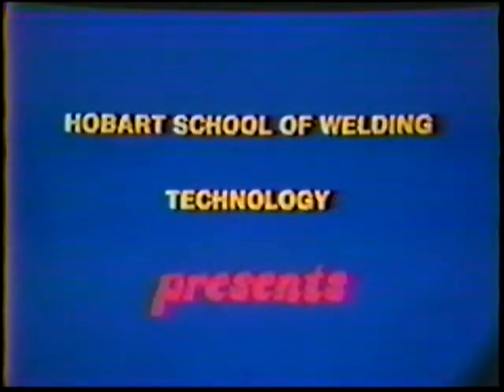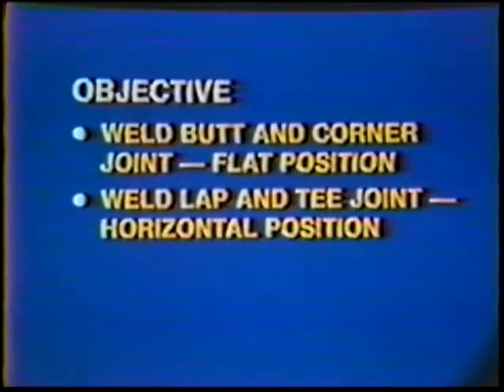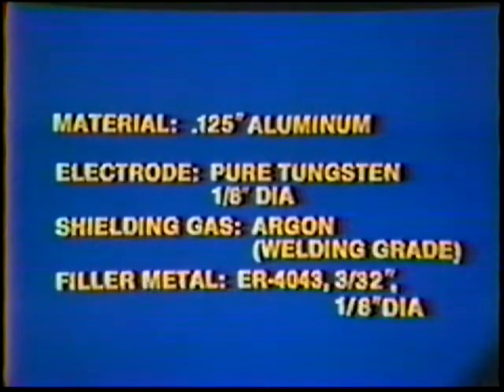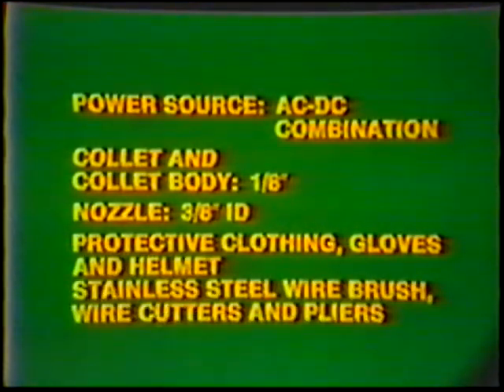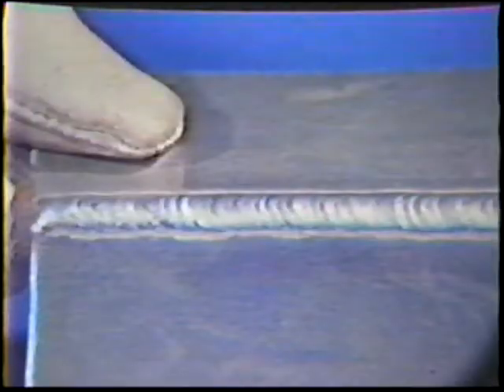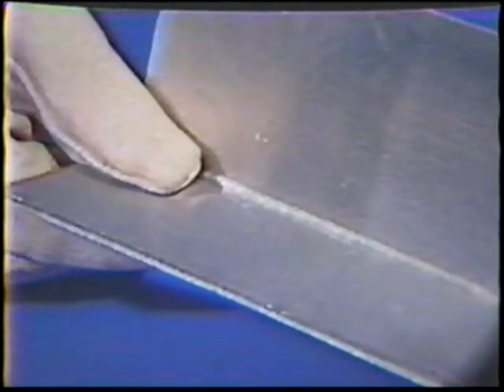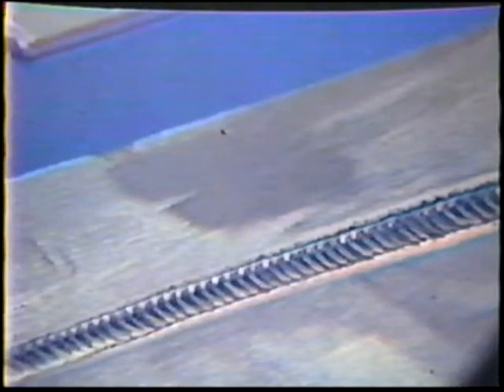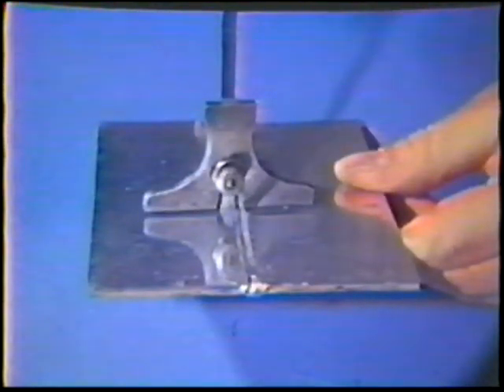What is a good Aluminum Weld?